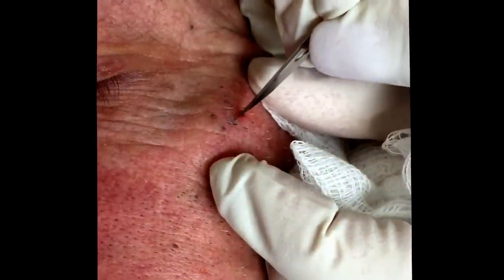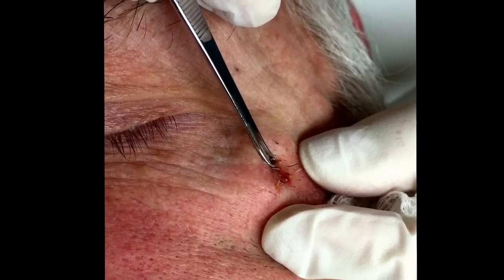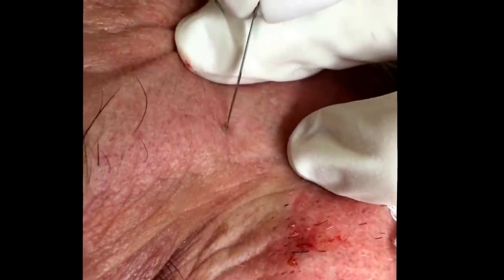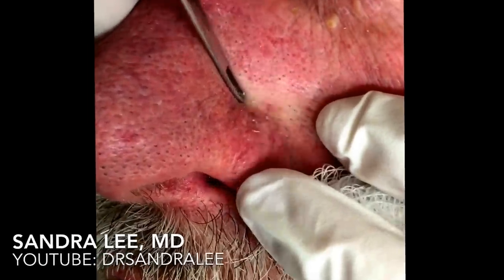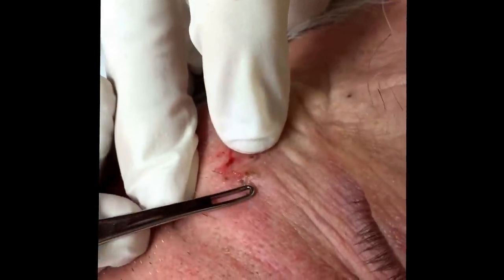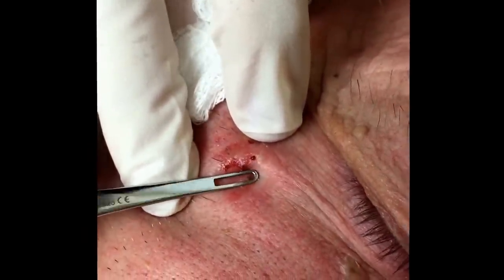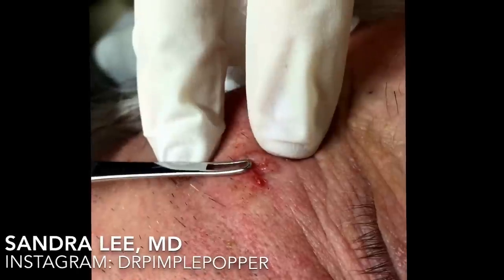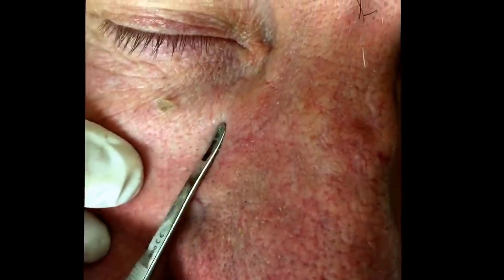Extracting solar comedones: Favre- Racouchot. For medical education- NSFE.